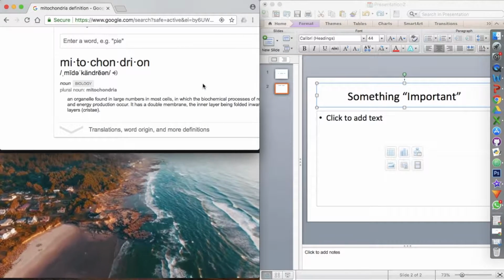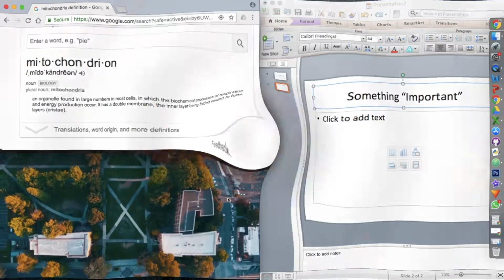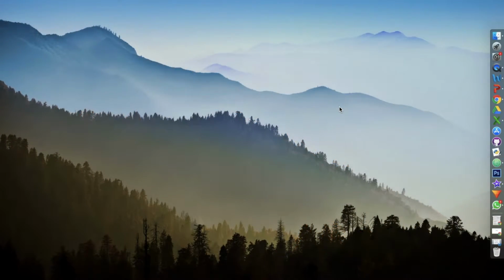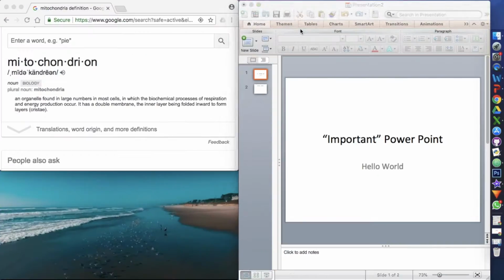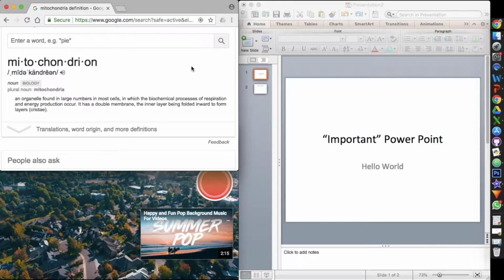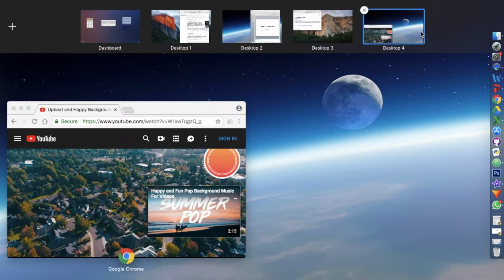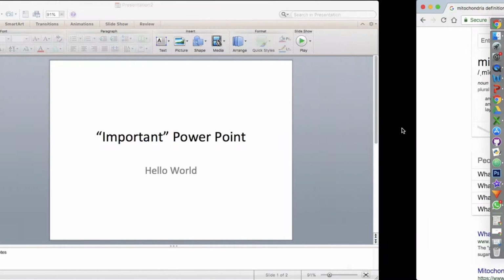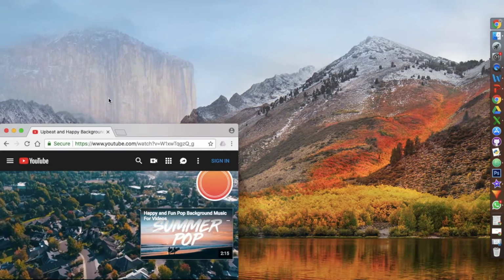Quick Mac Tip | Multitask Faster and more Efficiently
Multitasking can be a hassle with numerous windows open on the same screen. Here is a quick tip to be more efficient while multitasking.